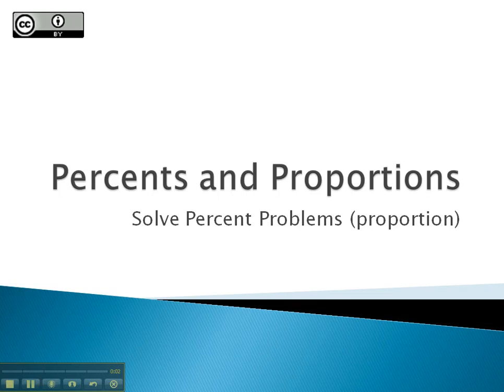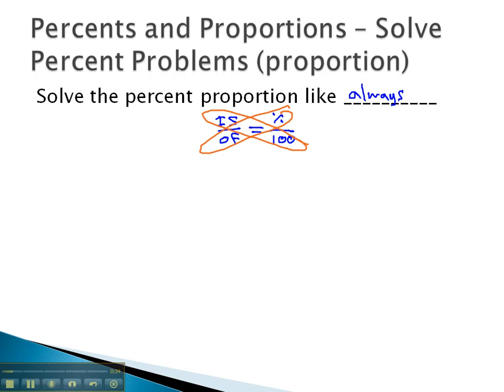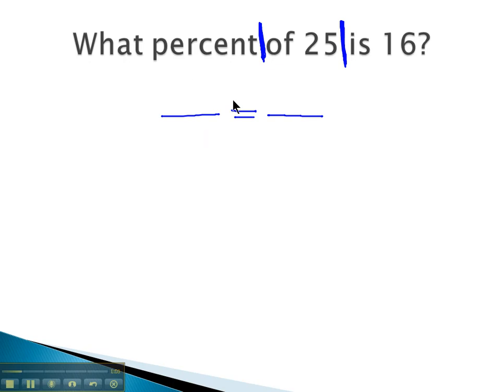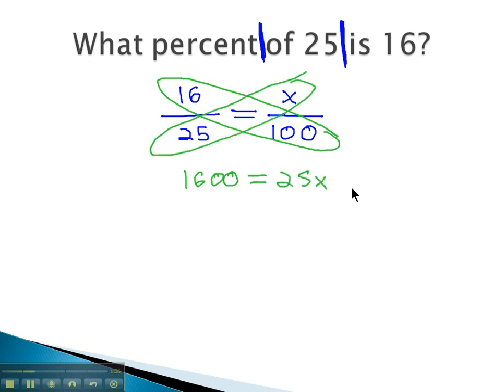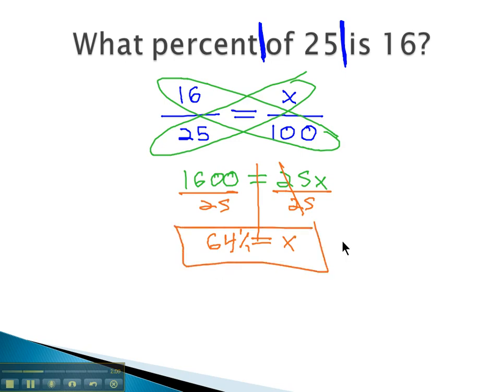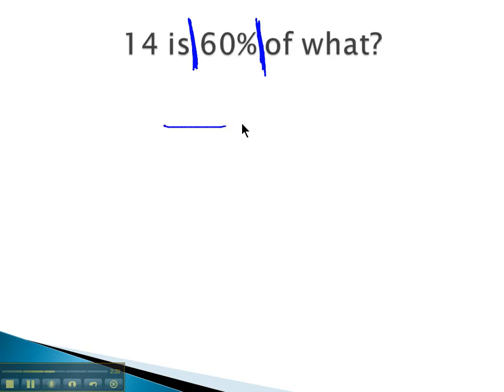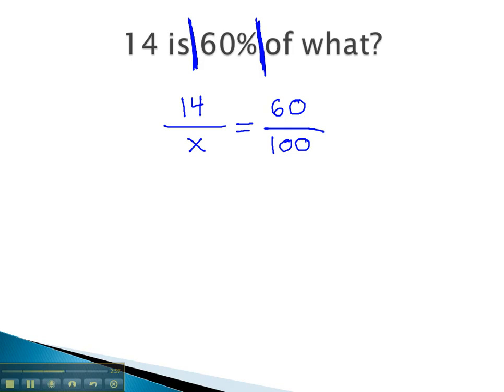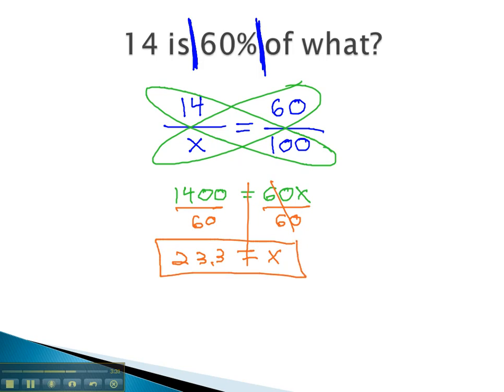Percents and Proportions - Solve Percent Problems (proportion)